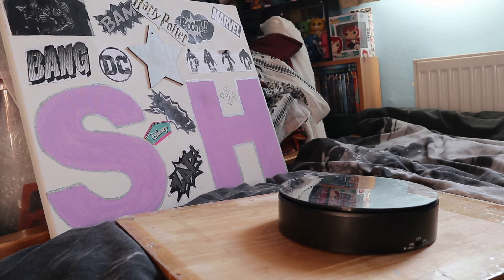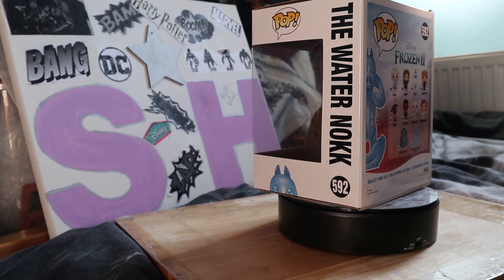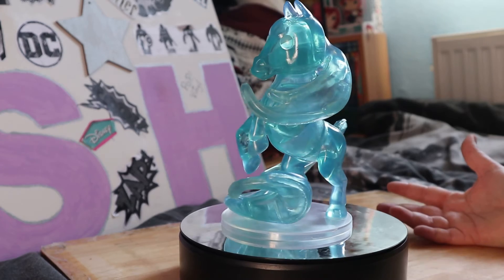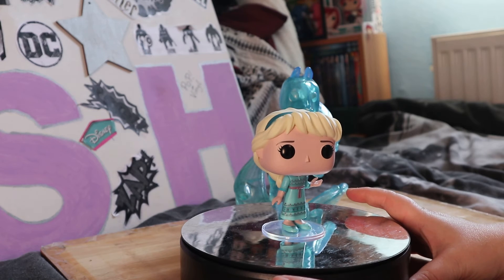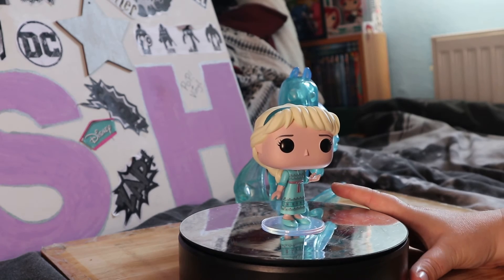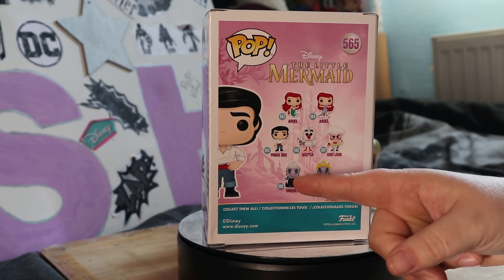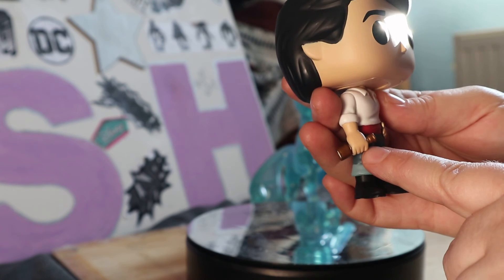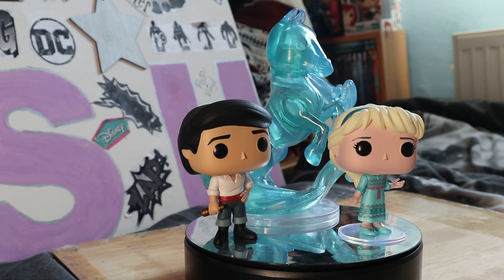Disney pop vinyl